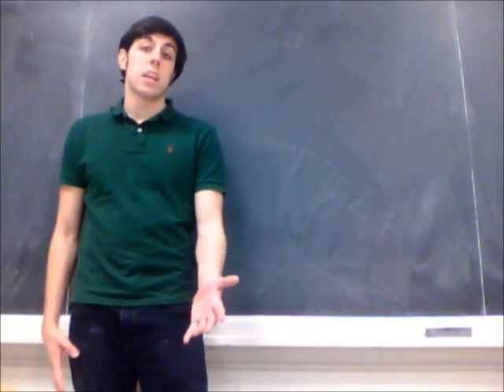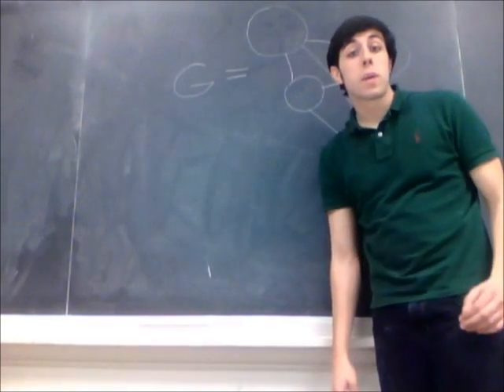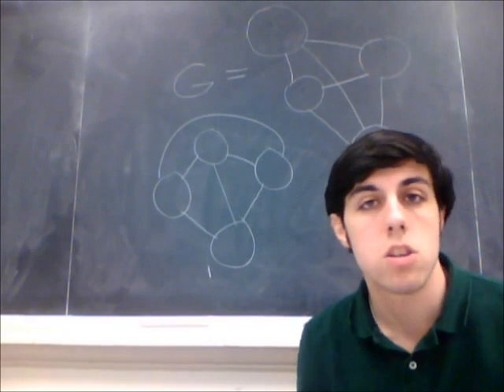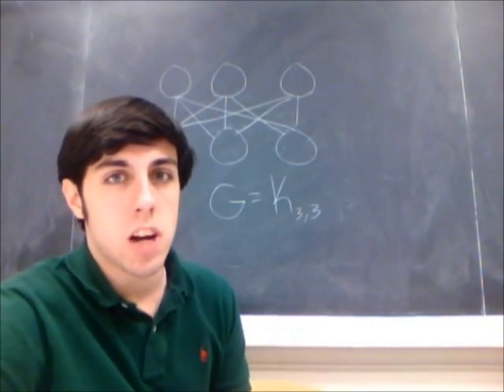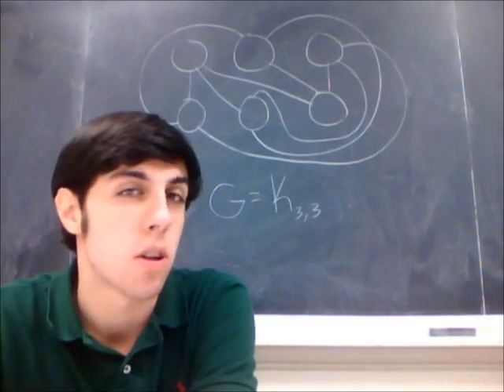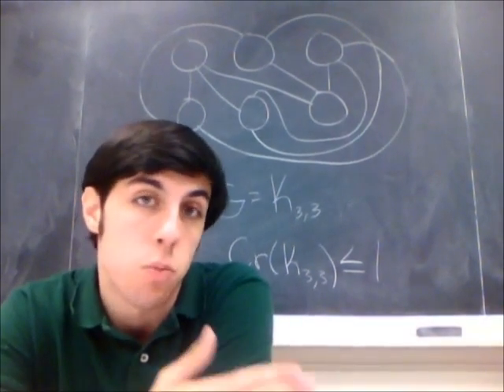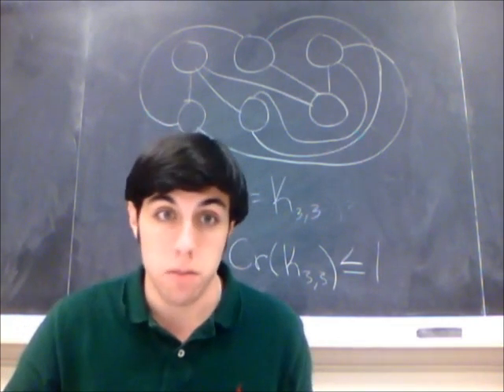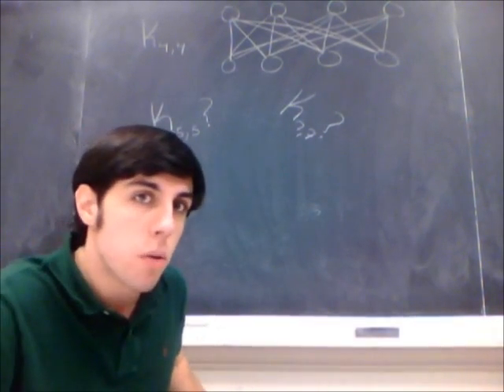Open Problem: Crossing Numbers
I discuss an open problem in graph theory; the minimum number of edge crossings that a graph can contain when drawn on the plane. For some graphs this value is known, while for others (such as K(9,9)) it remains an open problem!